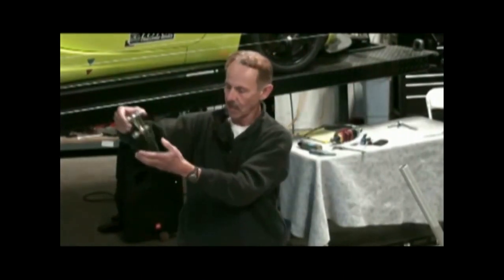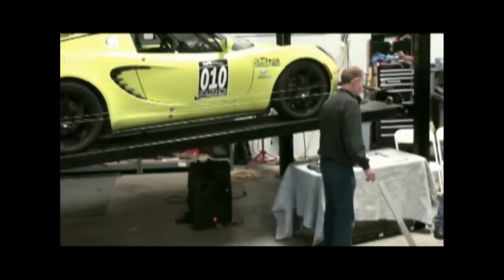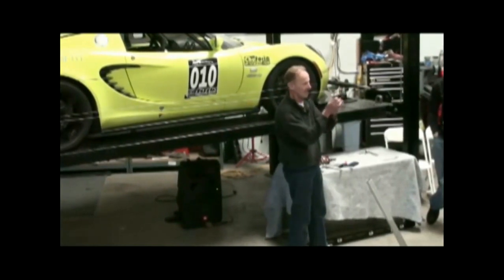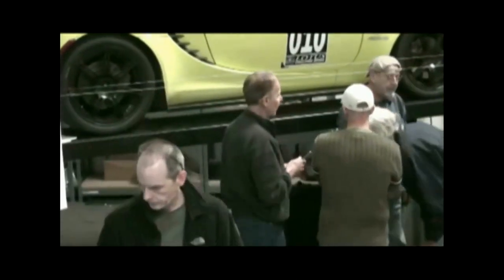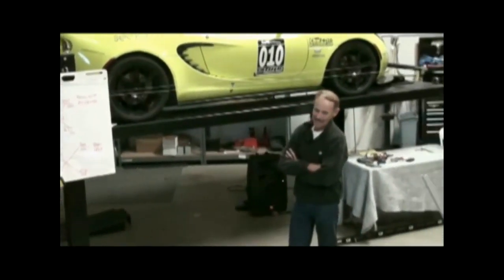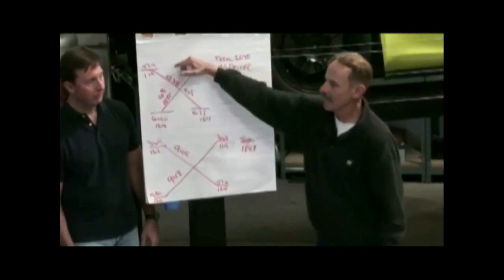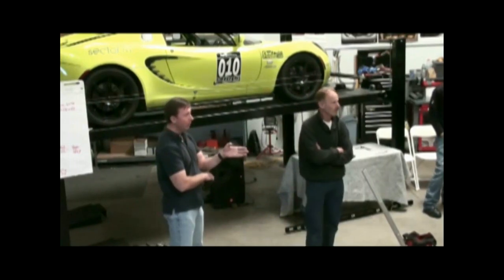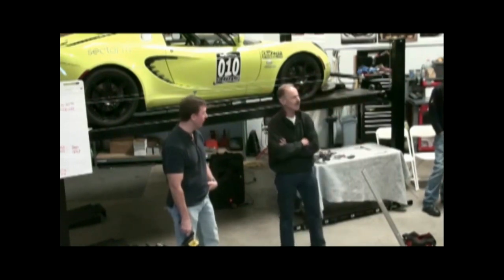Sector111 Alignment Tech Seminar Part 6